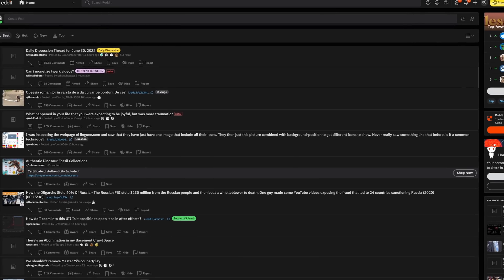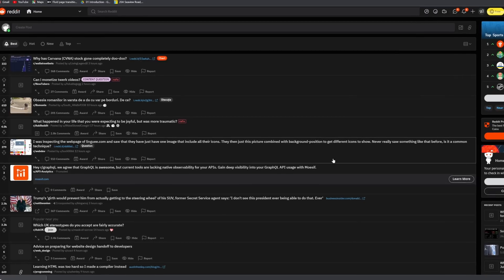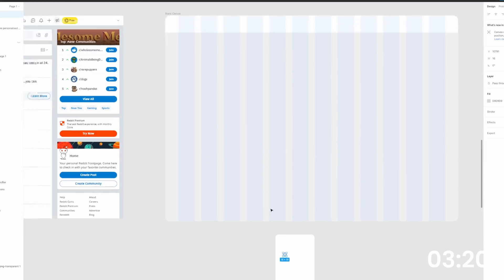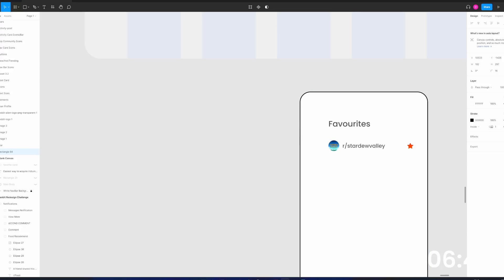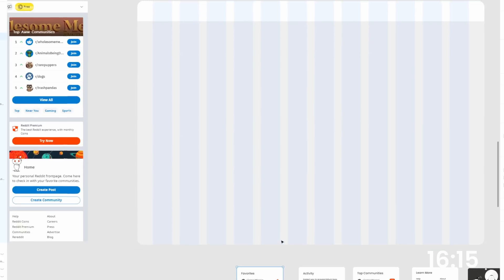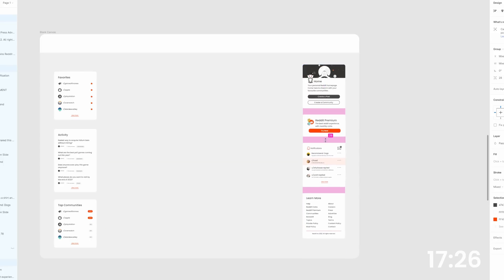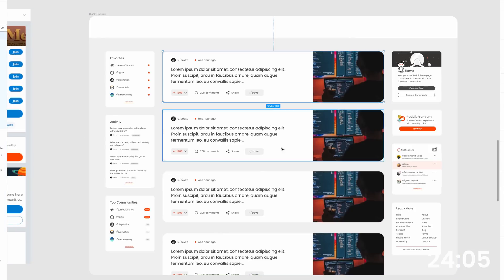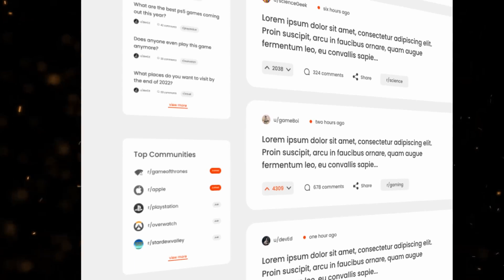I Redesigned Reddit In 30 Minutes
Purchase Fullstack React Course HERE ✨